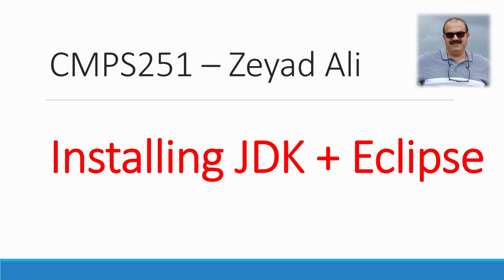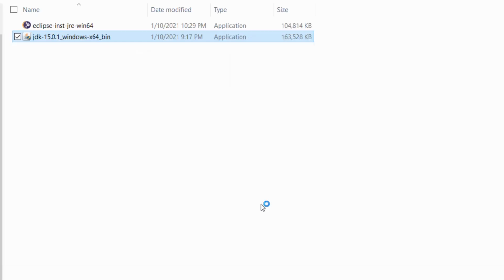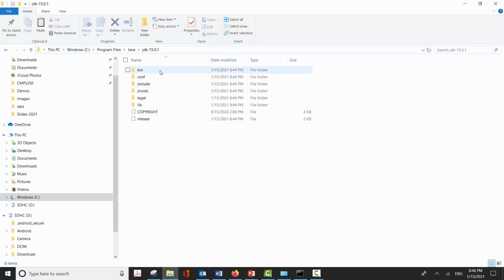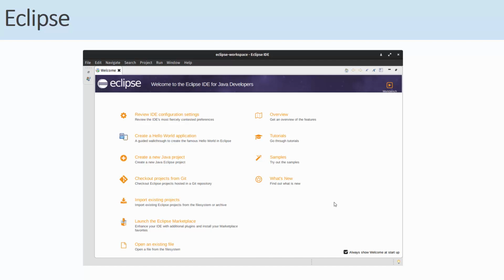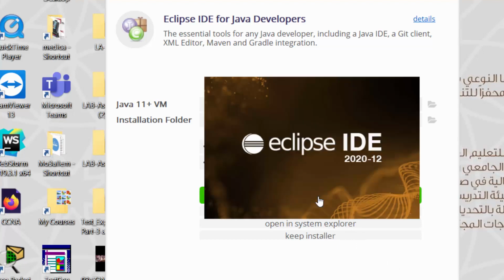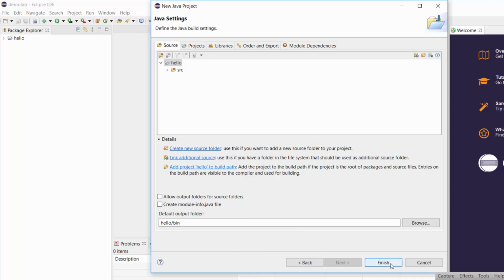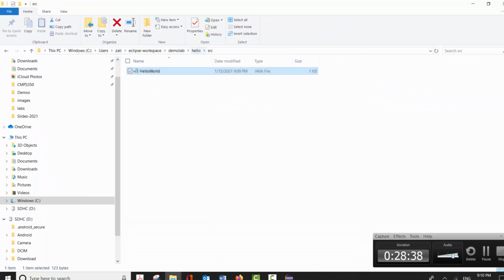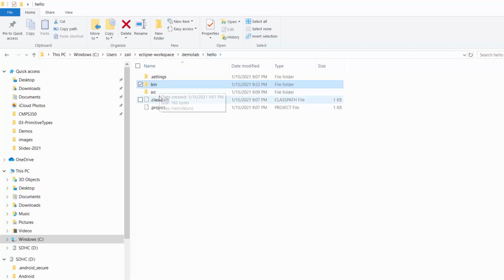00 Installing Java JDK + Eclipse + Setting Windows Environment